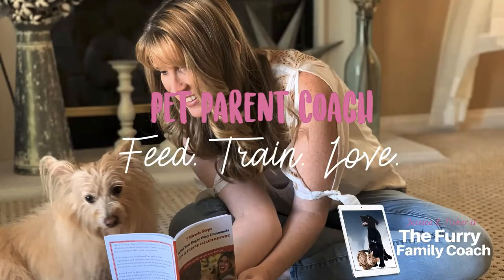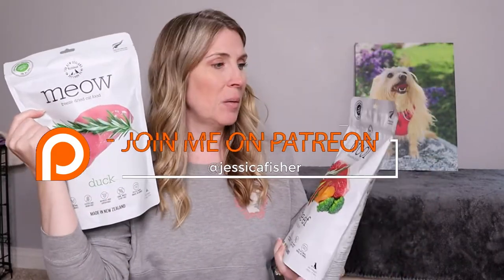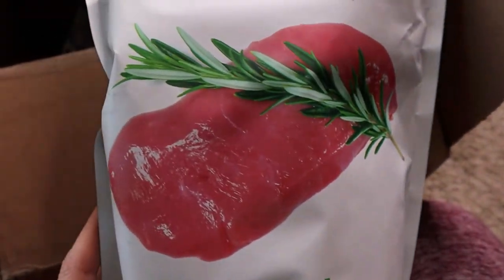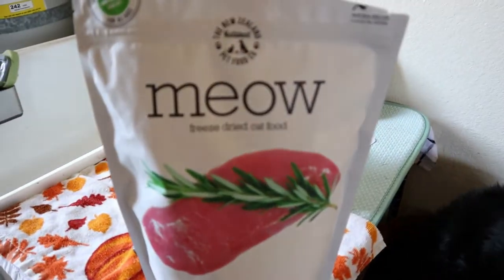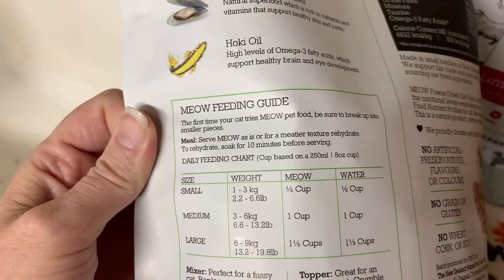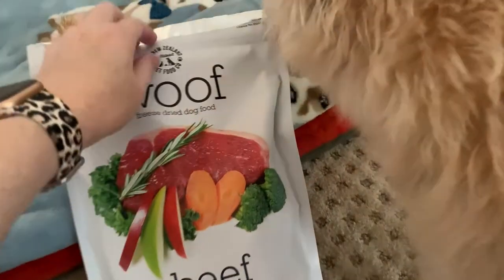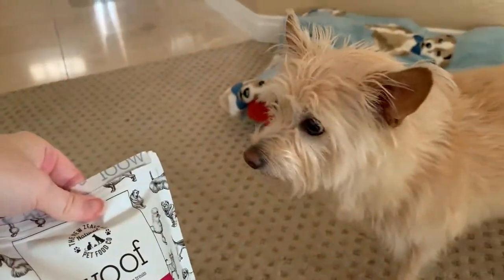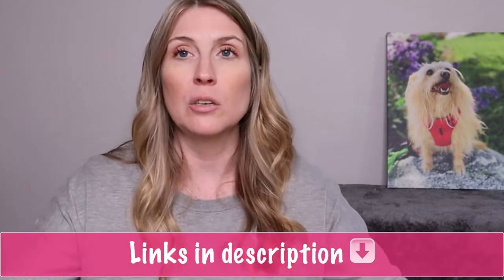New Zealand Naturals Pet Food Review | Dog Food | Cat Food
🔗🔗🔗 Links discussed in this video ⬇️

New Zealand Naturals Pet Food on Amazon